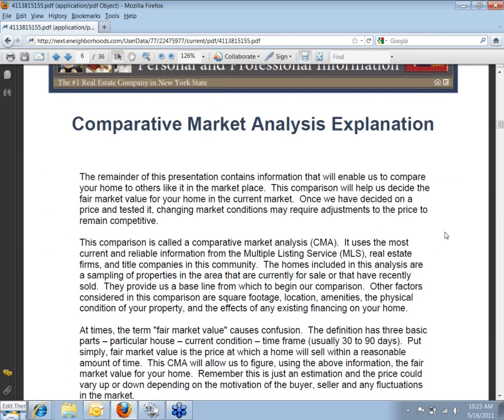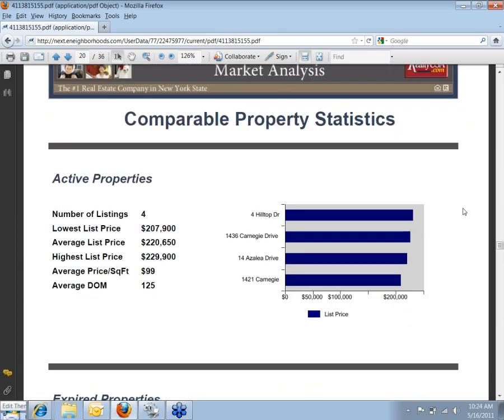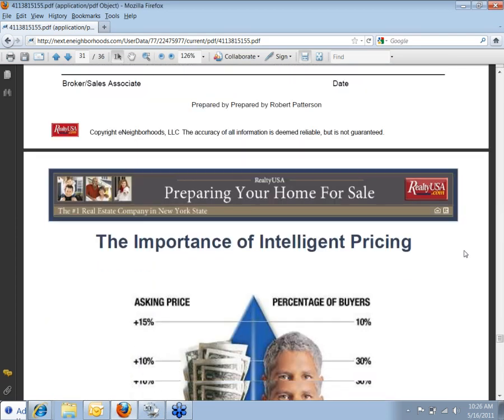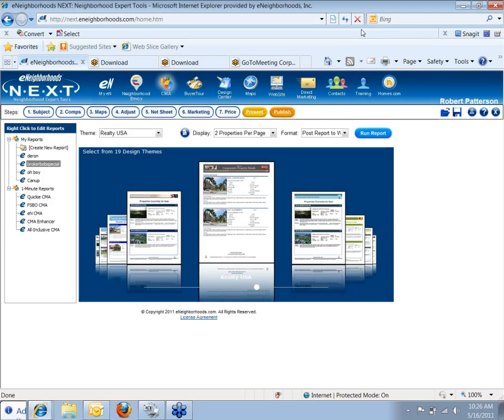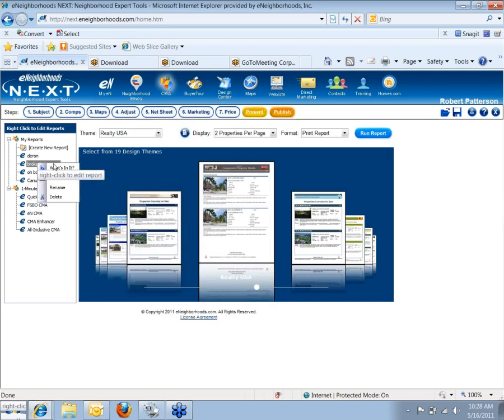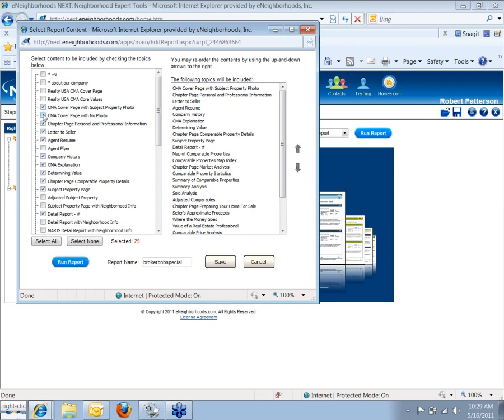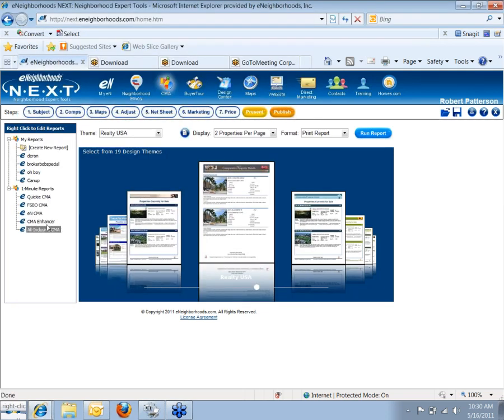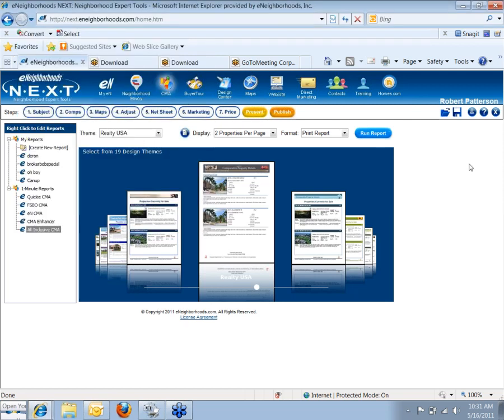eNeighborhoods CMA Part 3